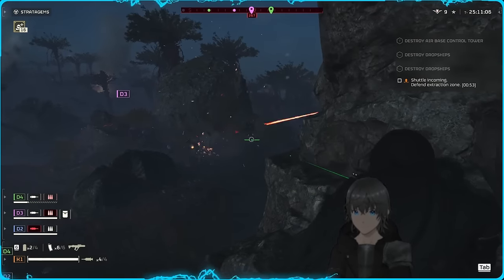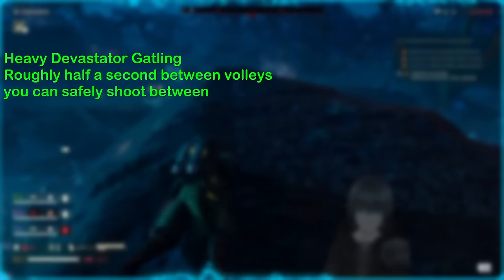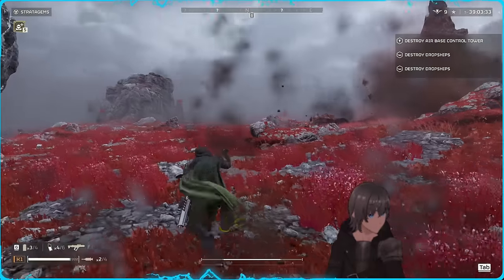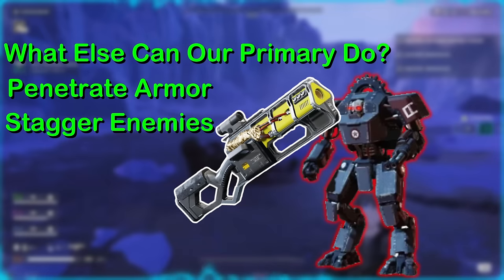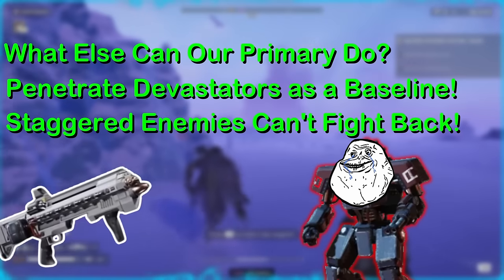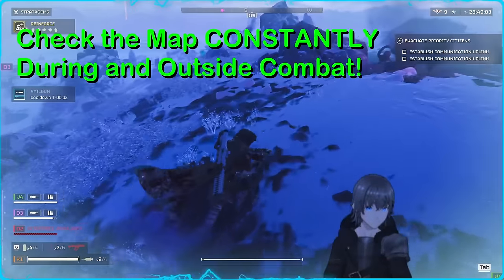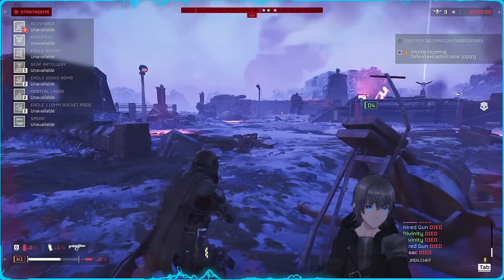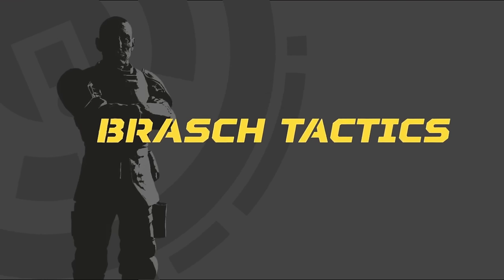5 Tips & Tricks for Automatons in Helldivers 2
This video focuses on Combat Effective Tips vs the Automatons on the highest difficulty of Helldivers 2. I hope you find it helpful!

Live Streams RIGHT here on Youtube Monday/Wednesday/Friday/Saturday

Discord to play Helldivers 2 with my community